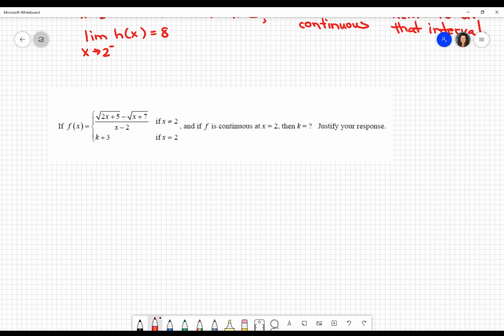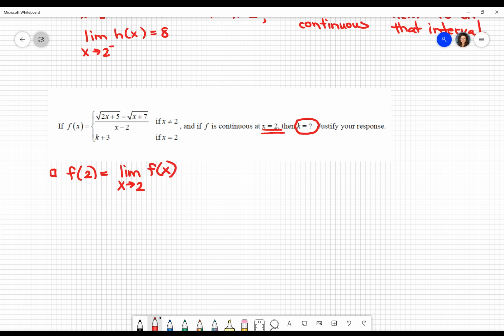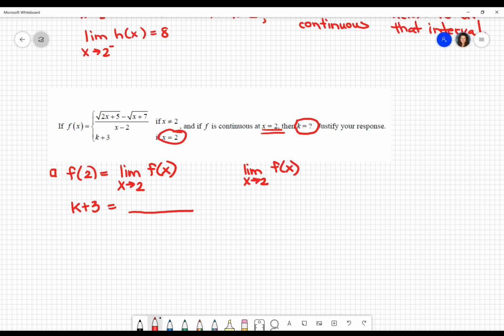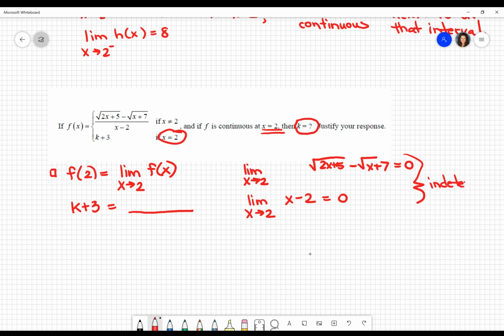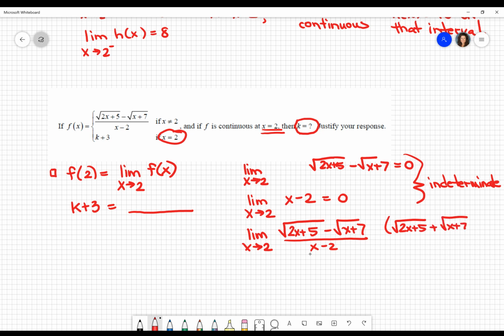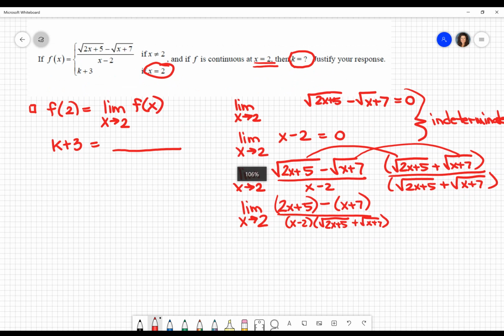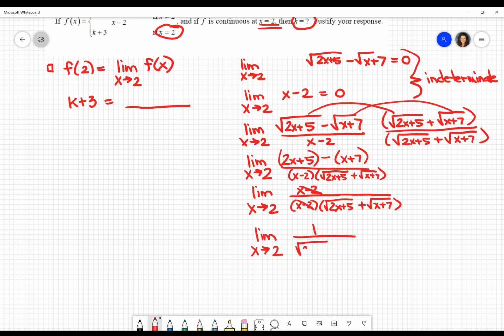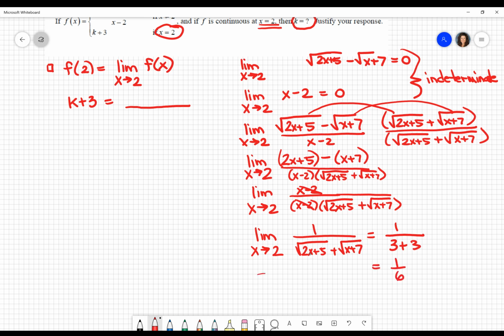Evaluating Limits using Conjugates